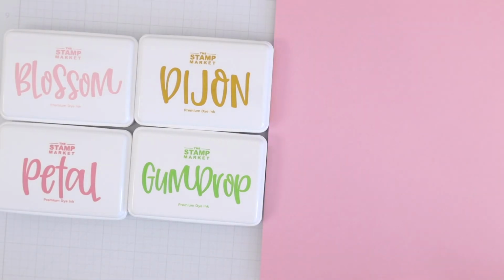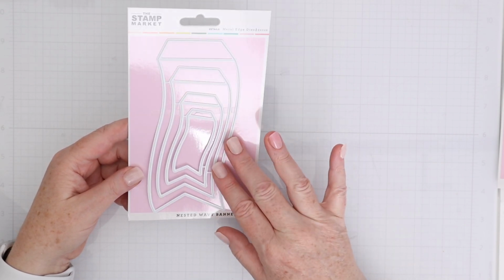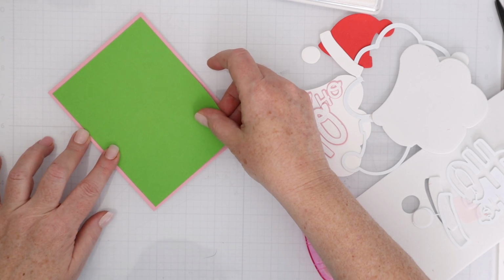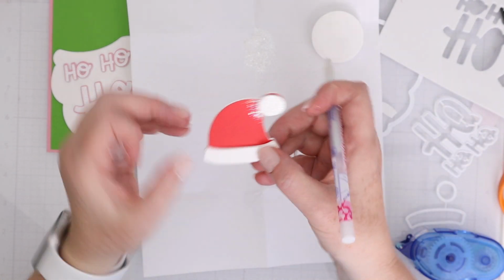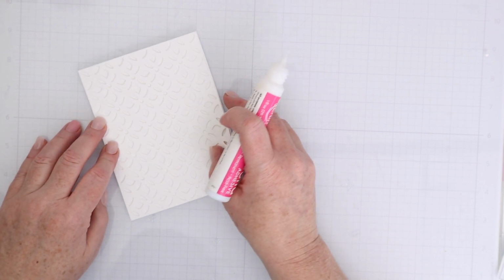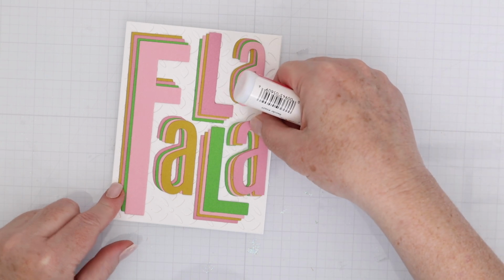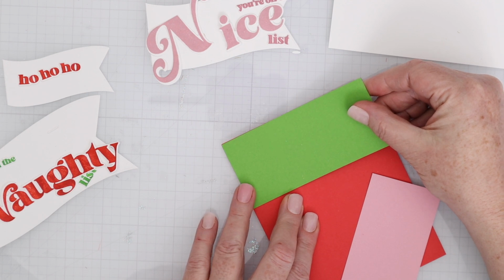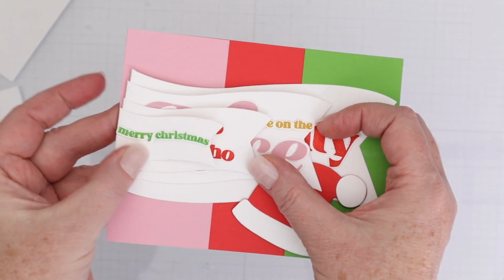Fresh Christmas Card Colors with NEW The Stamp Market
Check out this video to see a fresh new color combo for making a Christmas card with new colors of ink and cardstock from The Stamp Market. The Stamp Market new colors and new stamps and dies make it easy to create fresh color combos for Christmas cards.